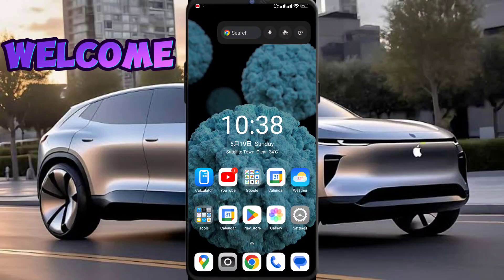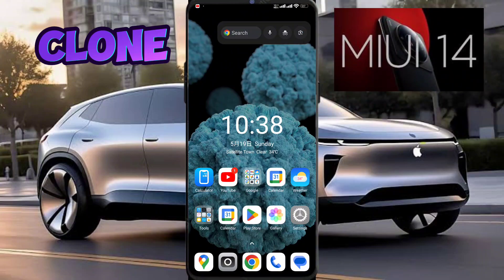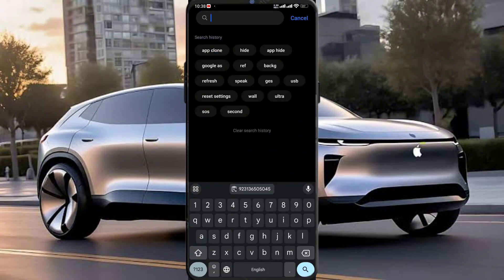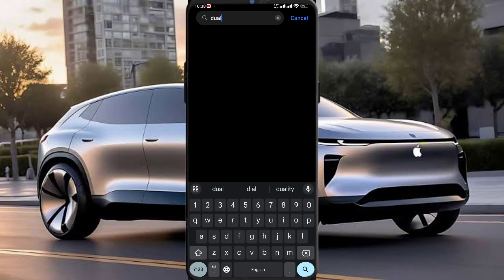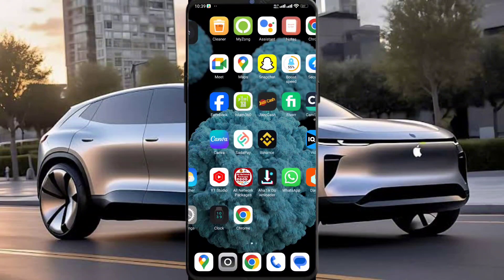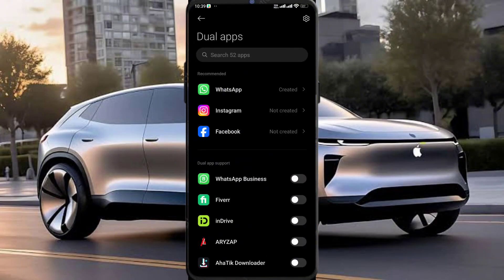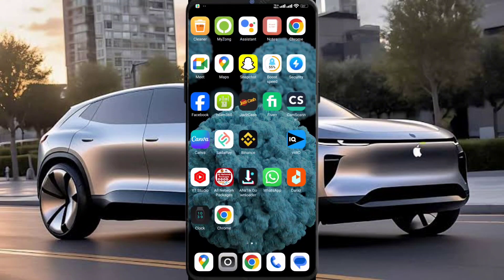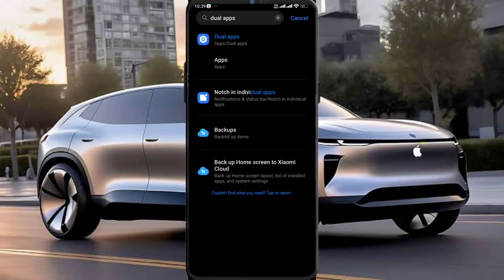How to clone apps in redmi and Xiaomi devices after MIUI 14 update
After MIUI 14 update cloning apps are bit a concern for the users so i am going to tell you guys that how to clone apps in your xiaomi and redmi mobiles easily

===Social===

===Channel===